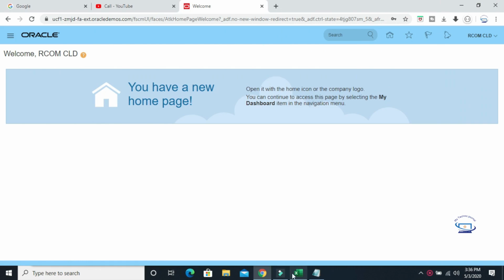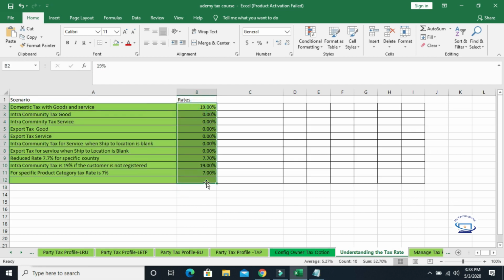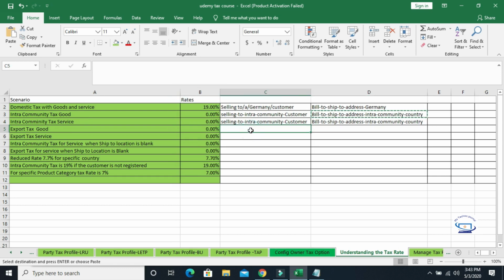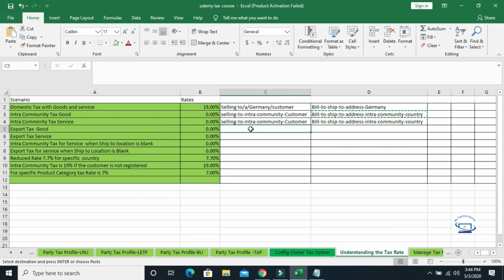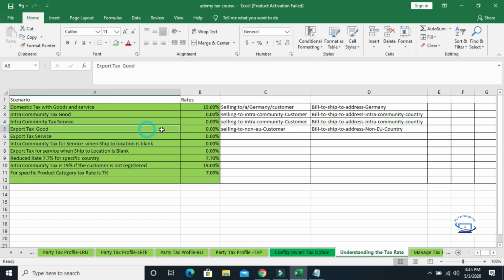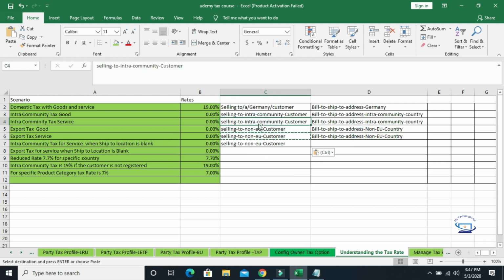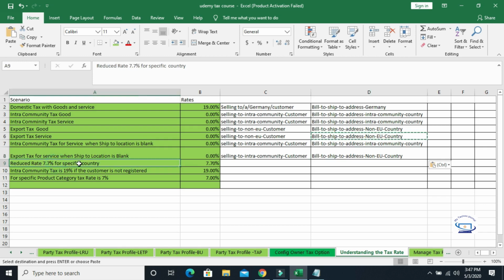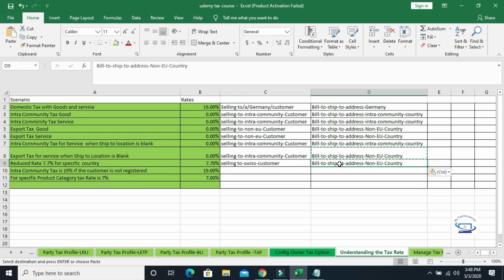Oracle Fusion Tax- R13|Tax Rates|Scenarios.Check below Udemy link training for complete training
Comprehensive Fusion Tax module training .
End to end regime to rate flow and tax rule explained with real time scenario
all the scenario demonstrated in the fusion environment in step by step manner
Oracle Fusion instance will be provided for two months with the training

For Complete Training session on Oracle Fusion Tax Contact-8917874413,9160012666
Oracle Fusion Tax Training R13|Understanding Tax Rates|Tax Scenarios
How to Configure Oracle Fusion Tax Module
What is regime tot Rate Flow in Oracle Fusion Tax ?
How to define Tax Regime in Oracle Fusion R13?
How to define Tax Rules in Oracle Fusion R13?
How to define Tax determination Factor in Oracle Fusion R13?